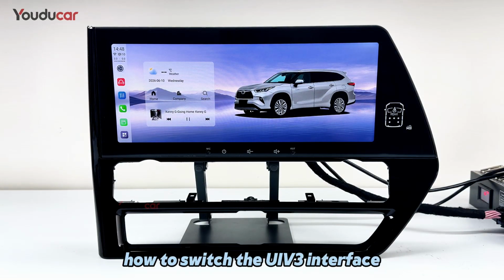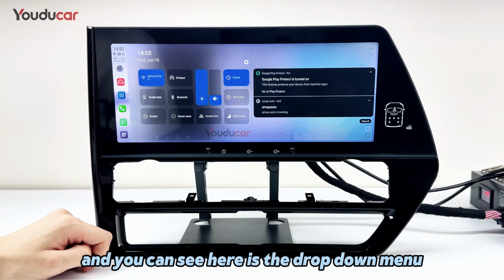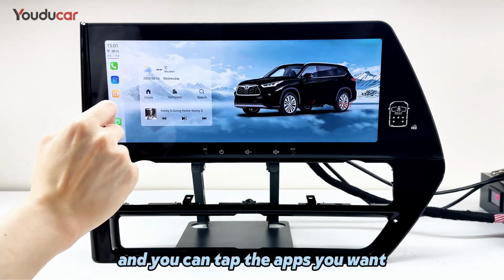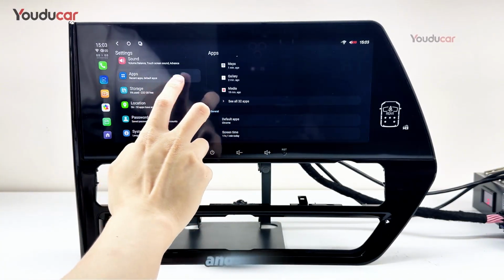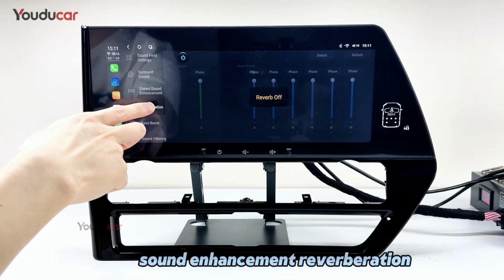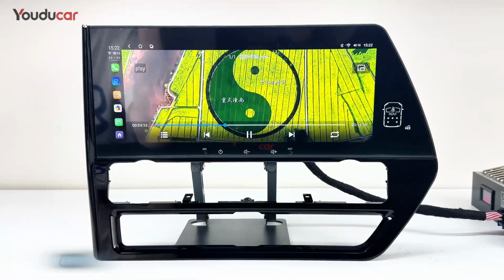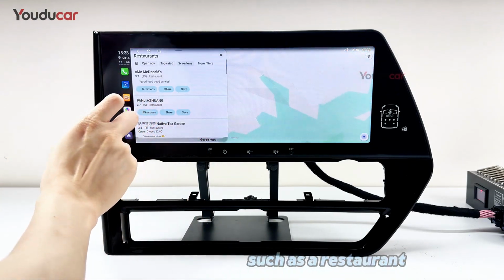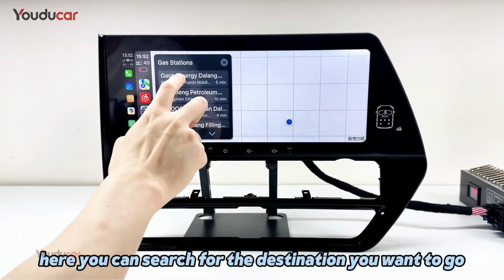Youducar 12.3" Android Screen for Toyota Highlander 2024-2026 | Unboxing & Demo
Hi everyone! Welcome to the official Youducar channel.

In this video, we are doing a quick unboxing and power-on demonstration of our premium Youducar 12.3-inch Android 13 screen upgrade designed for the Toyota Highlander (2024+). Watch until the end to check out the sleek new look, custom dashboard housing, and smooth UI!

📌 Key Features:

True Android 13 system (High performance)

High-definition 12.3-inch display

Wireless CarPlay & Android Auto

Retains factory backup camera, steering wheel controls, and climate settings

🏭 About Youducar:
We are the original manufacturer! We specialize in high-end Android head units and offer fast shipping from our global warehouses.